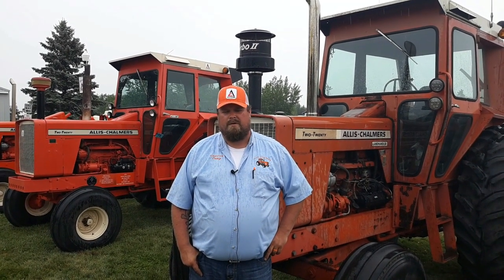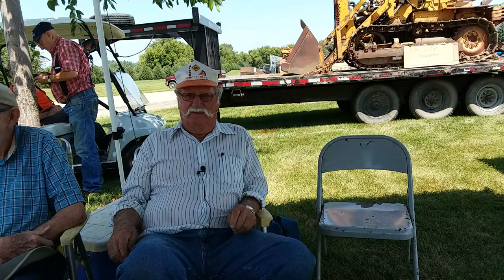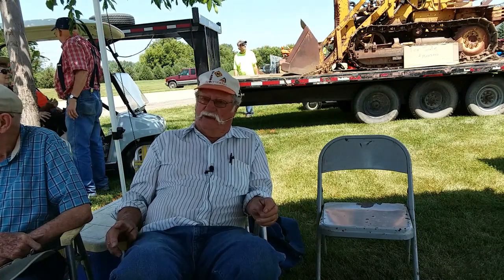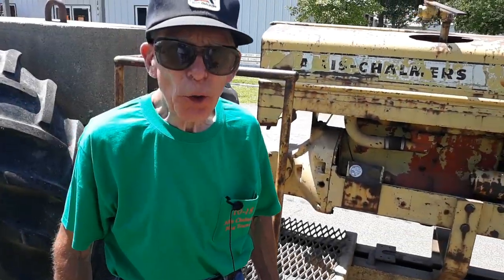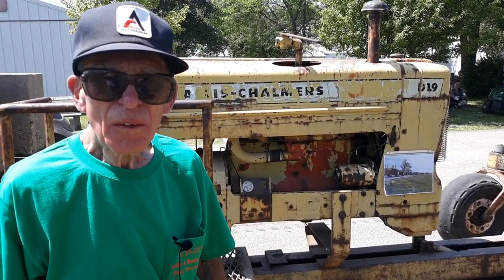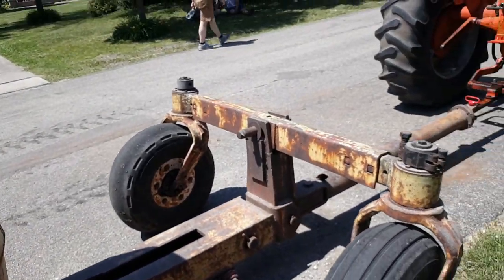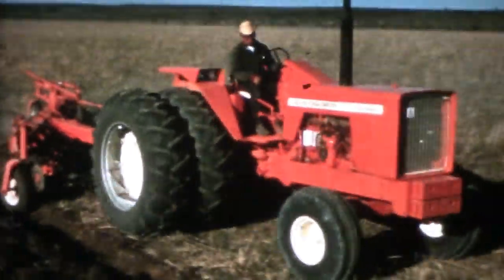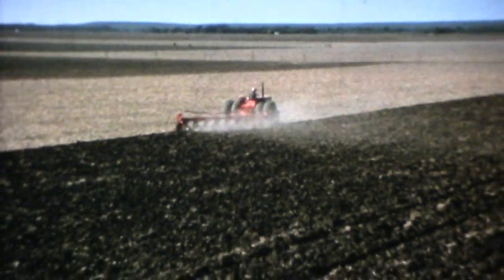Allis Chalmers Show: 2019 Orange Spectacular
Our trip to the 2019 Orange Spectacular in Hutchinson Minnesota.  Featuring an interview with a former Allis Chalmers dealer, an Interview with the boss of the Allis Chalmers Proving Grounds, displays, field demonstrations, and lots more!